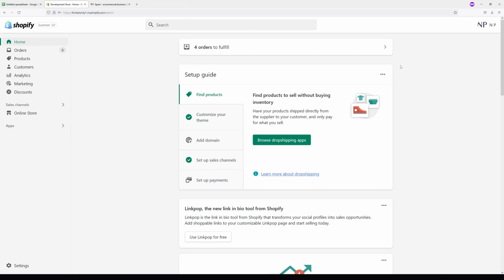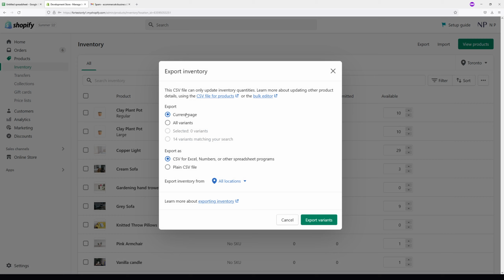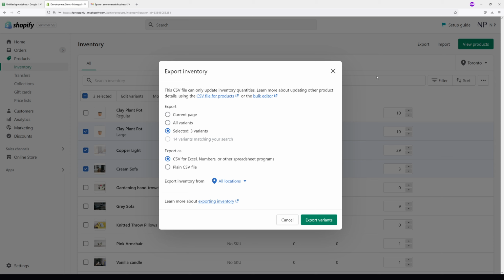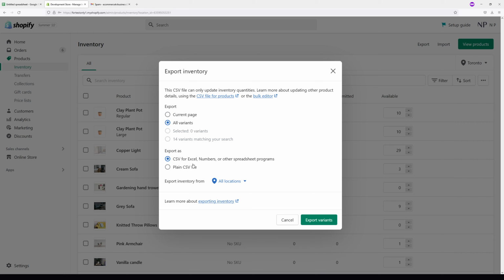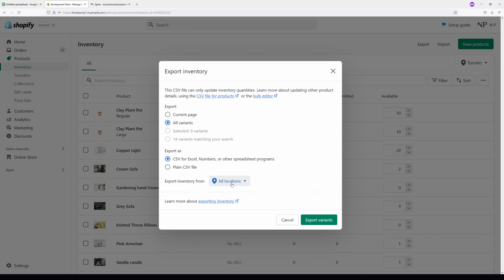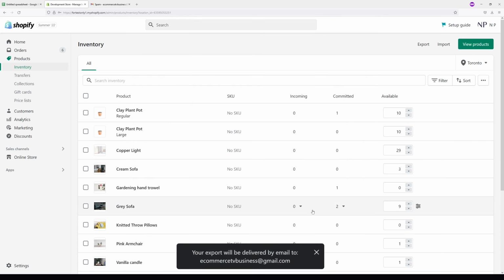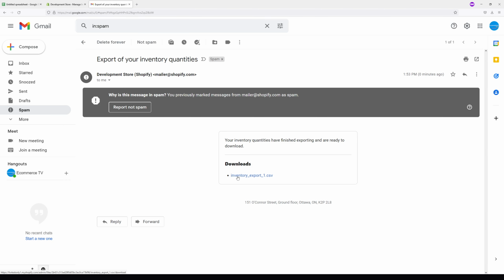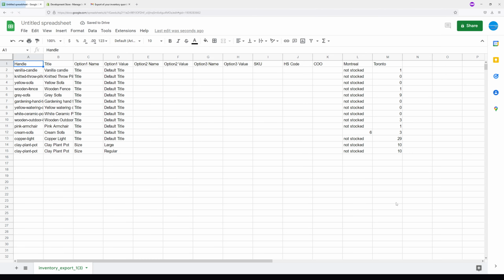Shopify: How to EXPORT Inventory to a .CSV File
In this Shopify Tutorial, Nick demonstrates how to export Shopify store inventory to a .CSV file, enabling merchants to edit stock quantity in bulk by utilizing spreadsheet apps & programs such as Excel, Google sheets, etc.